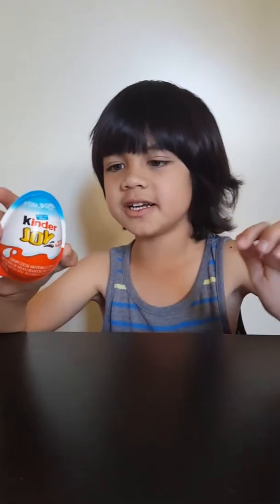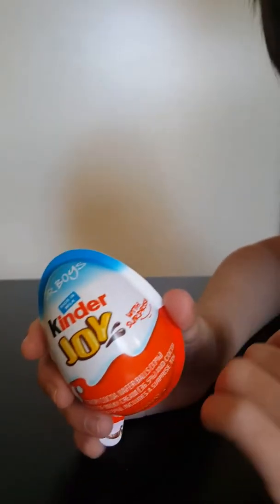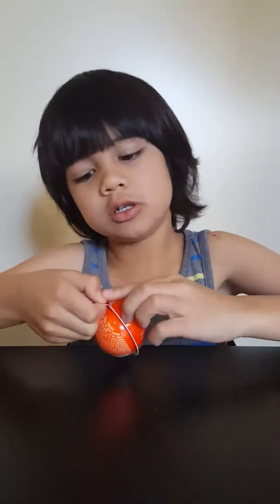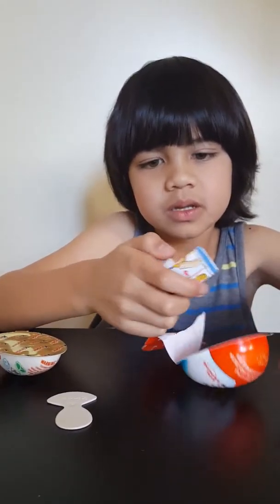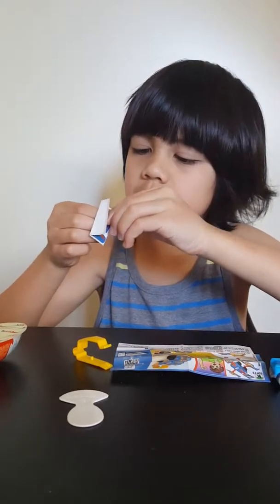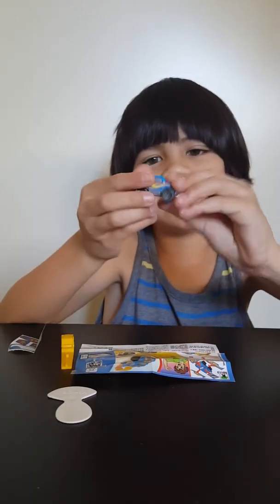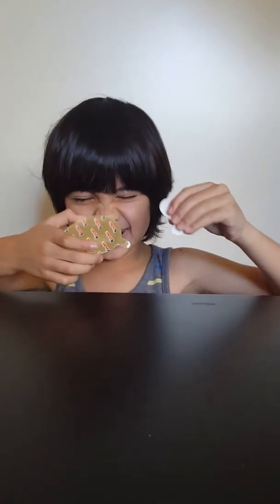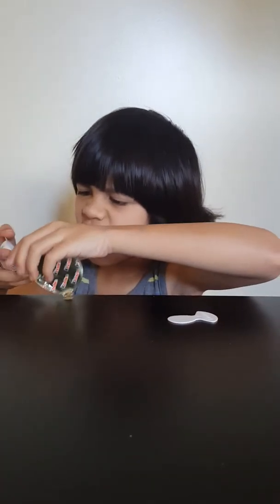Kinder egg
Expensive egg